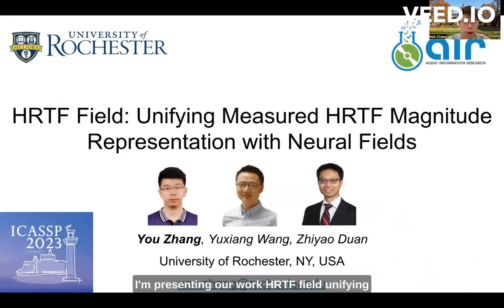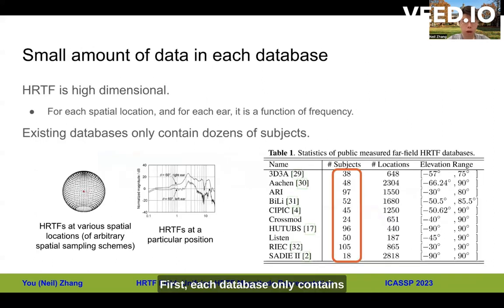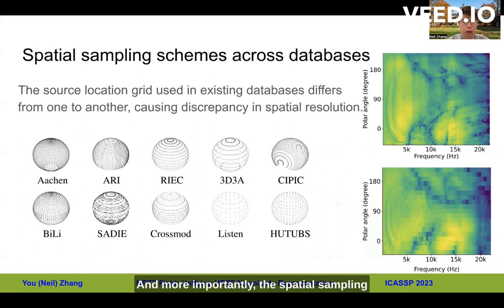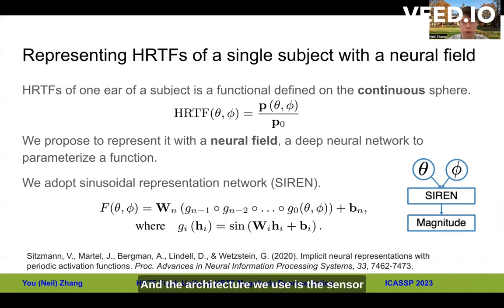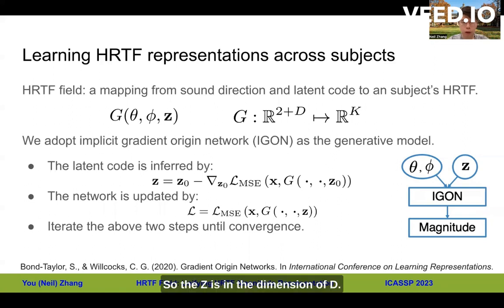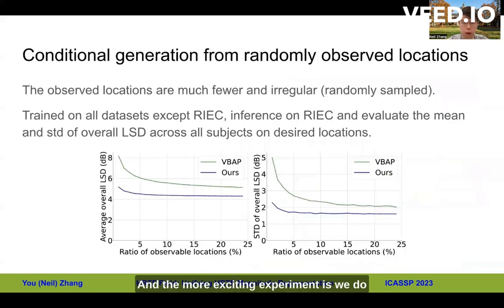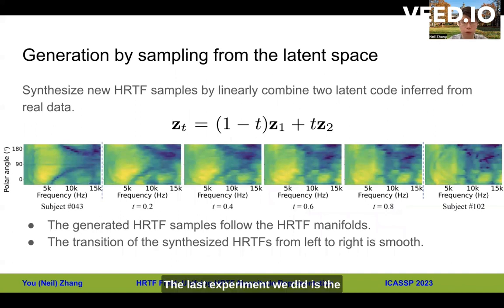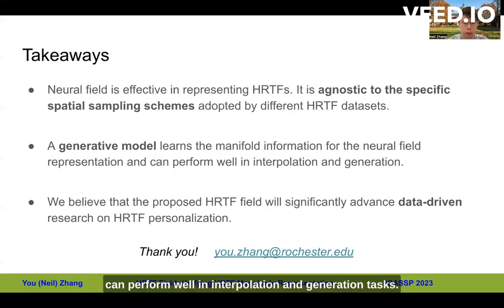ICASSP 2023: HRTF Field: Unifying Measured HRTF Magnitude Representation with Neural Fields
This video presents our ICASSP 2023 paper "HRTF Field: Unifying Measured HRTF Magnitude Representation with Neural Fields."
Authors: You Zhang; Yuxiang Wang; Zhiyao Duan
Presenter: You Zhang
(This paper was recognized as among the top 3% of all accepted papers at ICASSP 2023!)